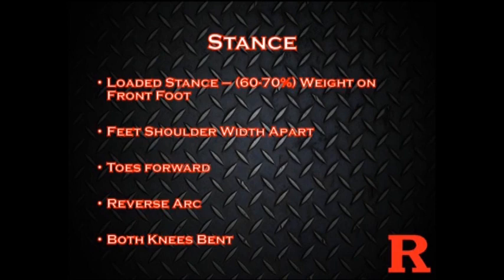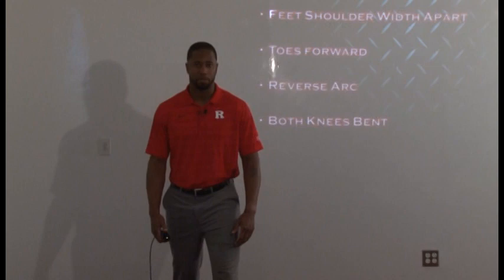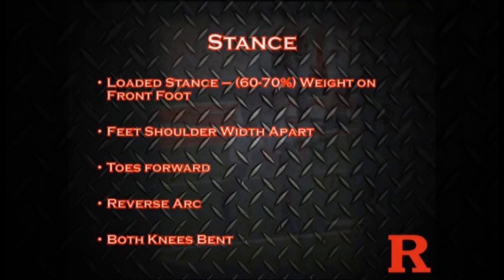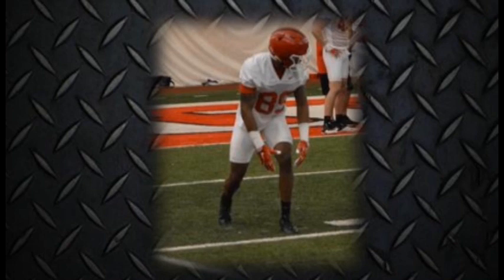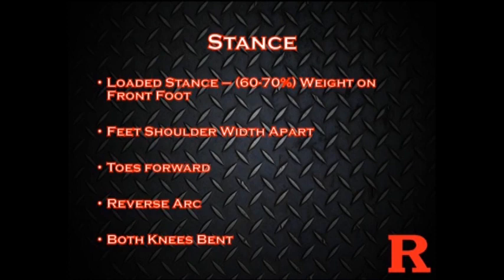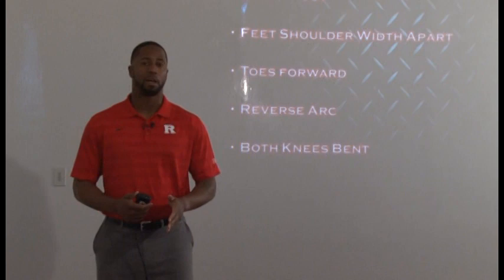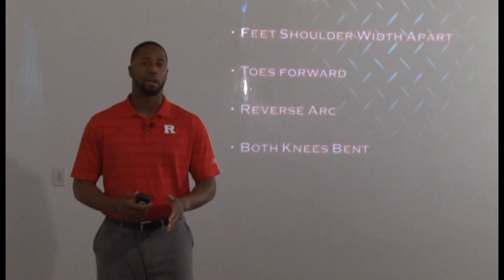Football Coach Jafar Williams on the Wide Receiver Stance and Start!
with Jafar Williams, Rutgers University Assistant Coach/Wide Receivers; former Assistant coach at Purdue, Kent State and Northwestern. In the spread offense, it's critical for your receivers to understand how to get off of press coverage, get open and catch the ball. Jafar Williams helps you learn to teach these concepts, as he covers everything it takes to play and excel at wide receiver.